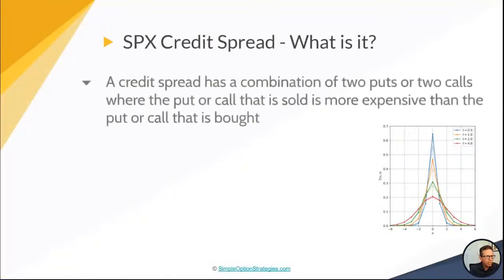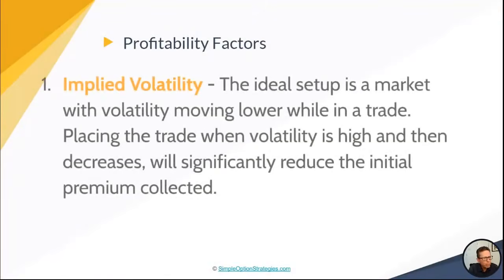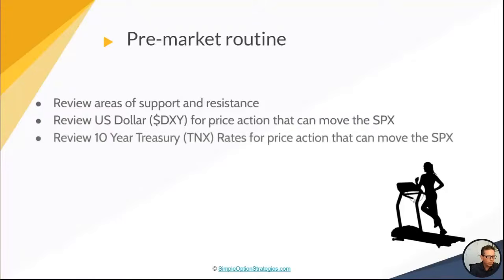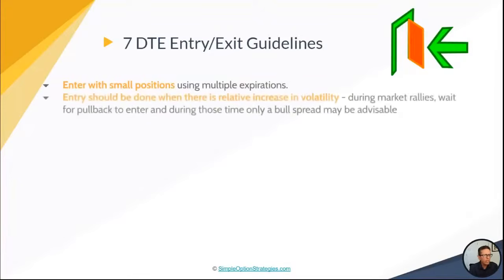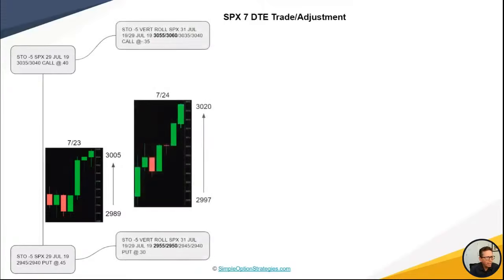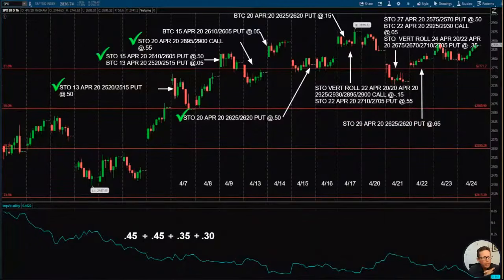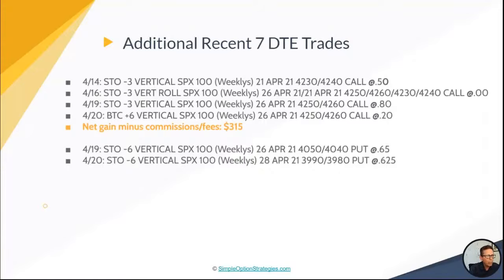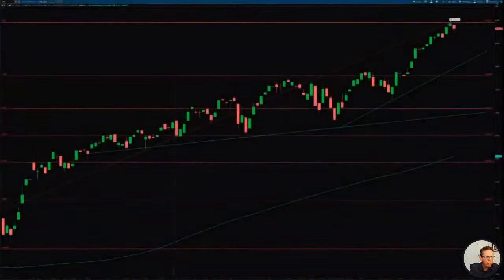How to Earn Consistent Income with Weekly SPX Options (My 7DTE Trade Plan)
This is a detailed description for how I trade SPX 7 DTE. Over the past several years, I have worked on improving my trade and and it has paid off big. You will learn how and when I adjust trades to ensure profitability.
For More Trading Videos:
Free Resources:
***More Resources***